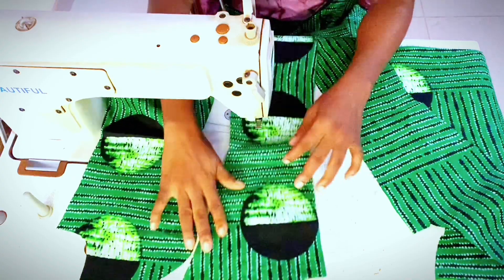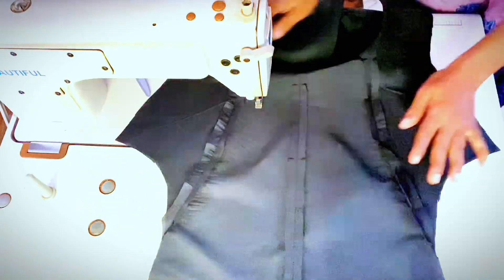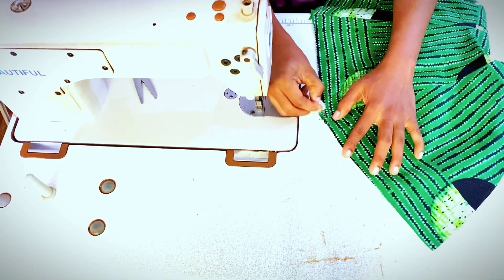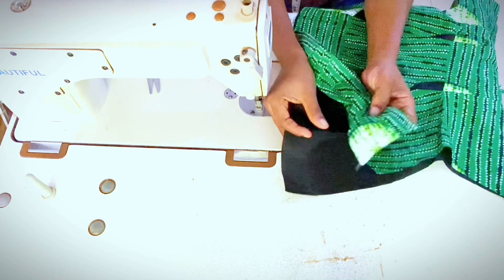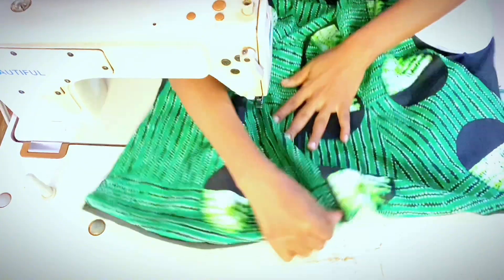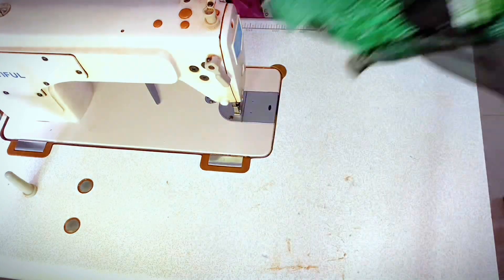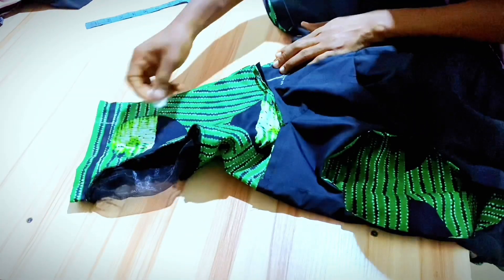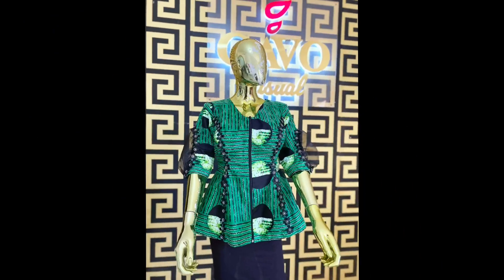How To Sew a Six Pieces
Welcome!!!😊😊😊
In this tutorial you will learn, how to:

👉Sew a Panel Blouse
👉Embellish the Blouse
👉Sew a sylish sleeve

I am Gift Agudah-Oshiobor, you can call me GAVO, of the brand GAVO Casual.

This is a library of diverse sewing styles,you will find resources for all kinds of sewing content--curated collections made for you, Sewdiers!

➡️RELEVANT LINKS 👇🏻
Link to drafting Basic Bodice Block